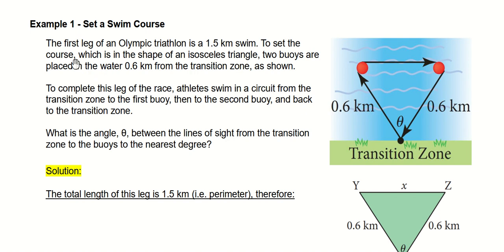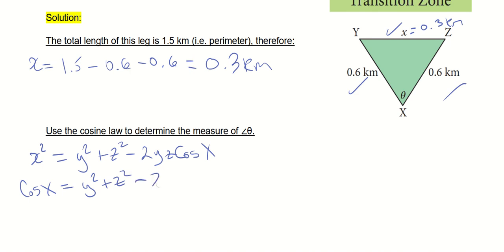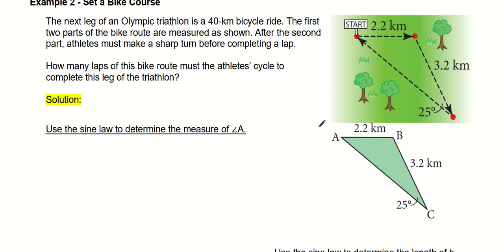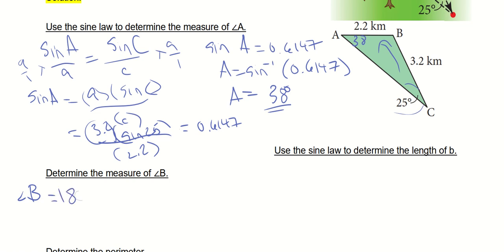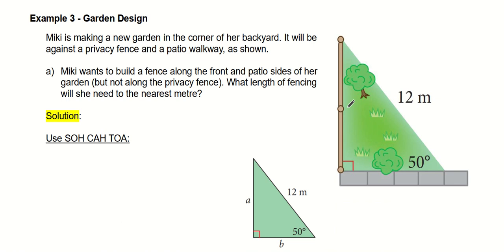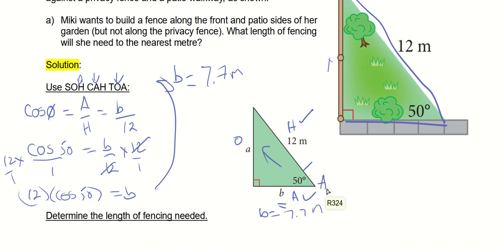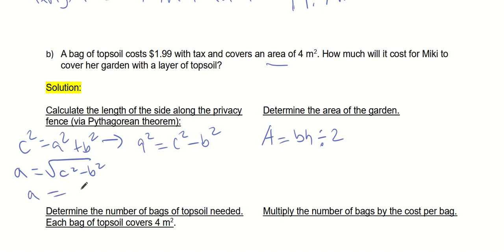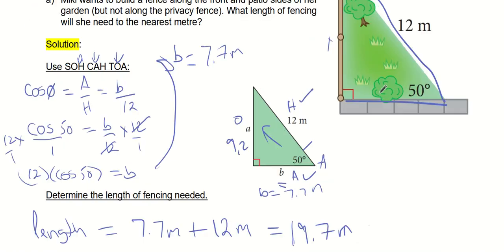MAP4C Unit3 Lesson 8 - 2.5 Applications of Trigonometry